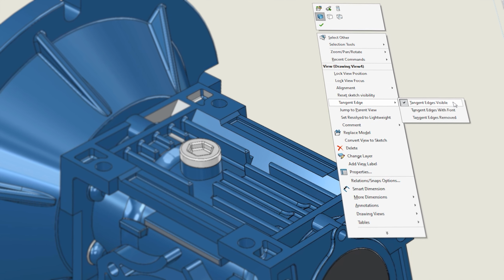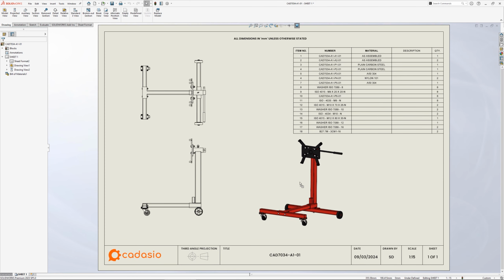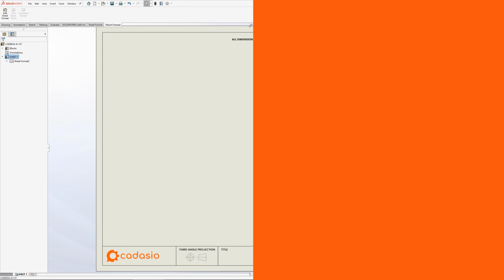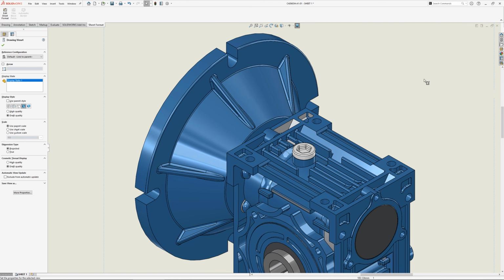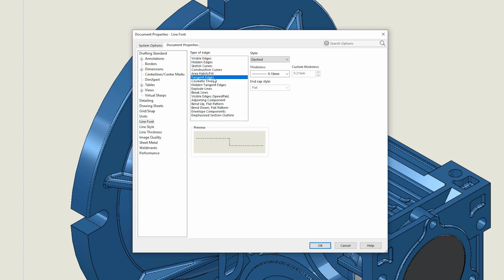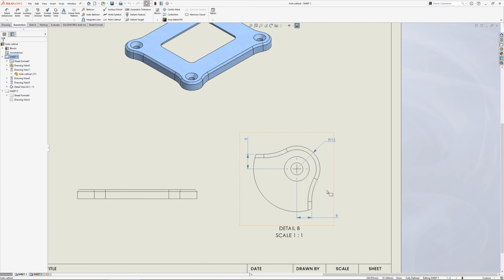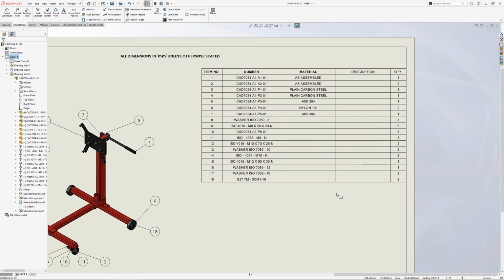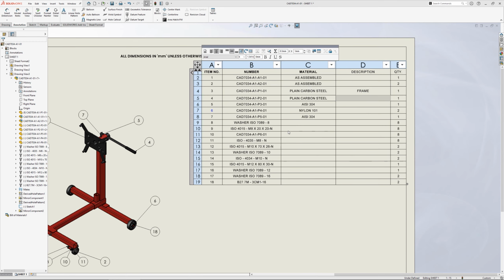SolidWorks Drawing Tips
A quick video showing you some tips when working with SolidWorks drawings.

00:00:00 - Intro
00:00:20 - Save custom views in the 3D to reuse in drawings
00:00:32 - Break views to save space when a view has a large difference in aspect ratio
00:01:27- Hold Ctrl to prevent snapping when placing views
00:02:00 - Tangent Edge Display
00:02:32 - Auto Arrange dimensions to quickly improve how your views look and save time
00:03:06 - Hole Callouts can be used to quickly detail Holewizard holes
00:03:34 - Ensure you're not missing any ballons by inspecting your BOM
00:00:32 - Link custom properties when editing BOM
00:04:42- Try Cadasio for free today and create interactive 3D presentations straight from your SolidWorks CAD data